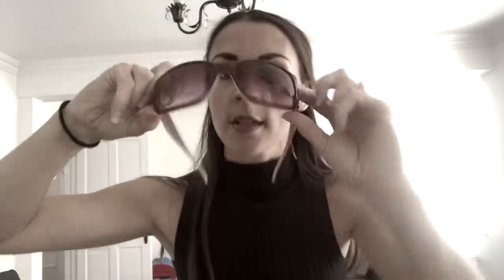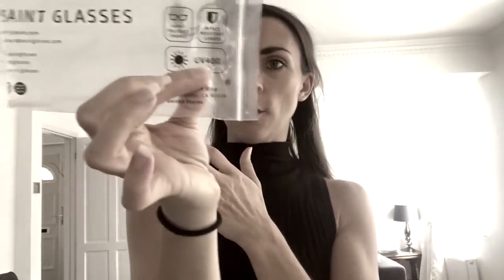Sunglasses for Summer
As part of our Summer Secrets week, here are some tips on what to look for when purchasing your eyewear. Also a few of my favourites thrown in!